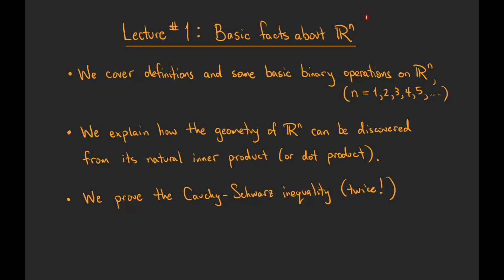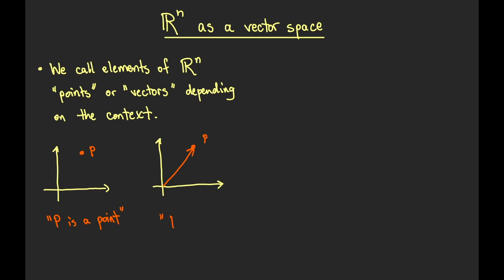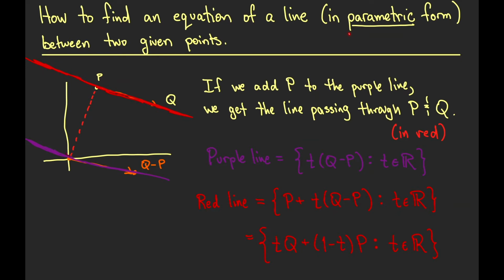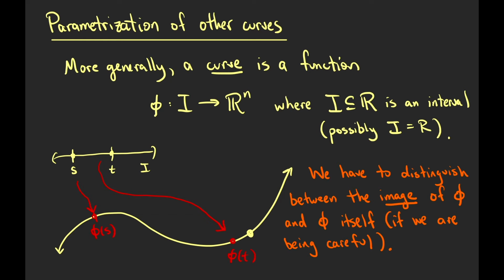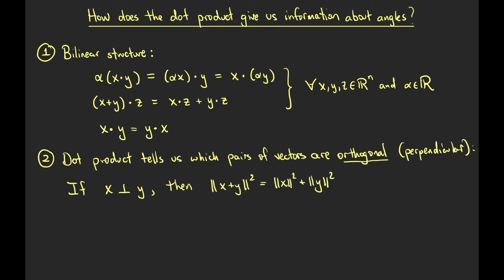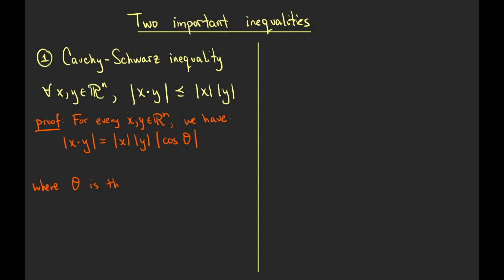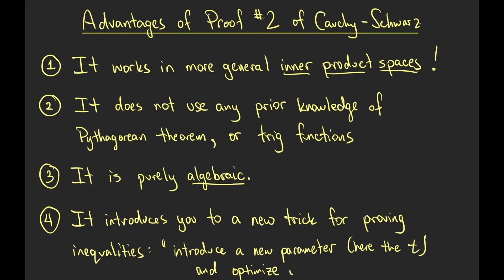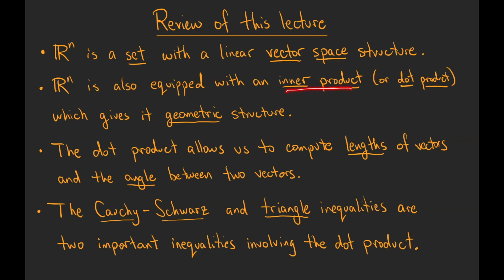n-dimensional Euclidean space (Multivariable Calculus Lecture #1)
We introduce n-dimensional Euclidean space and the basic vector space binary operations. We explain how the geometry of R^n is encoded by its natural inner (or dot) product, and we state and prove the Cauchy-Schwarz inequality.

Contents

0:00 - Overview
2:22 - Vector space structure of R^n
8:06 - The equation of a line in parametric form
15:25 - Inner product space structure of R^n
17:04 - Euclidean distance
18:28 - Angle between two vectors
23:39 - The Cauchy-Schwarz and triangle inequalities
29:45 - Examples